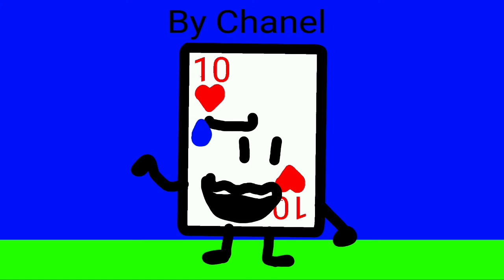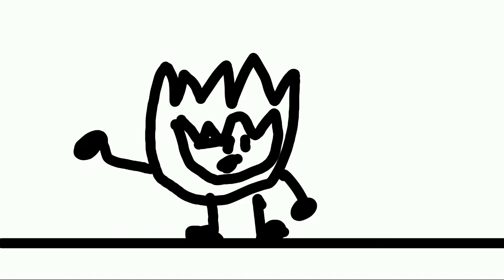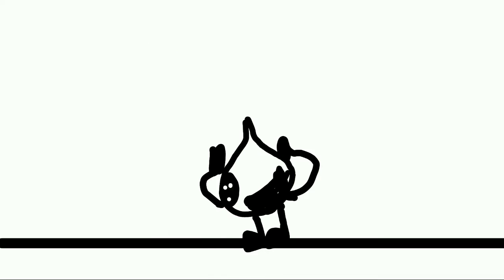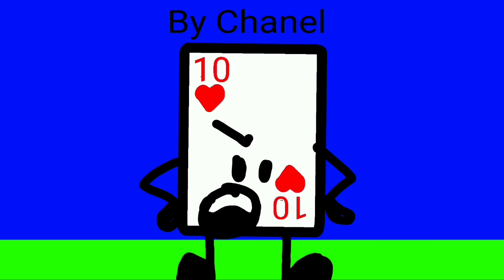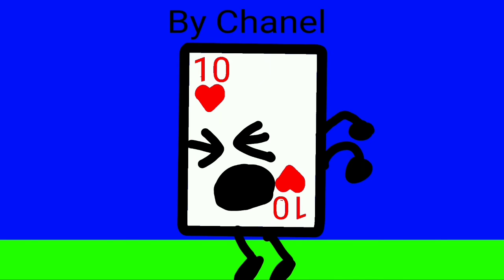CFCW 6: The Full episode